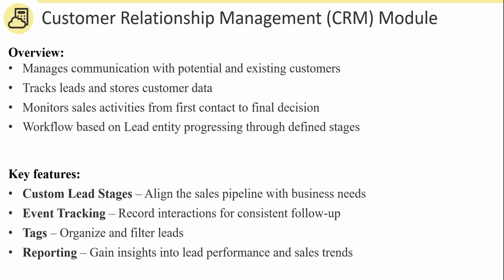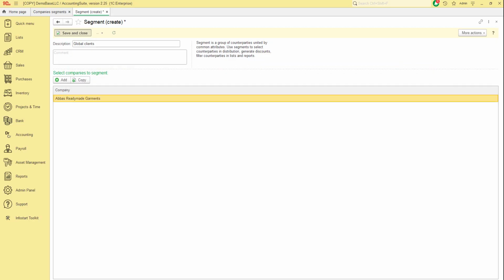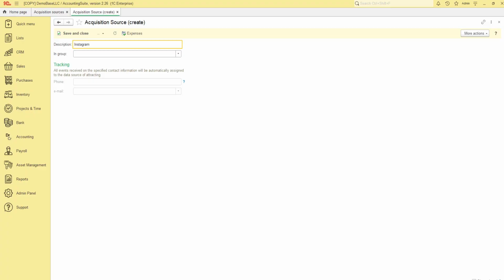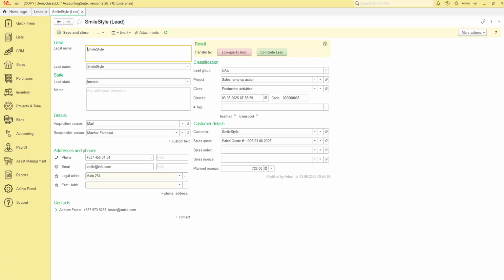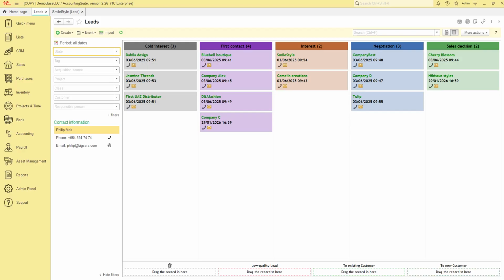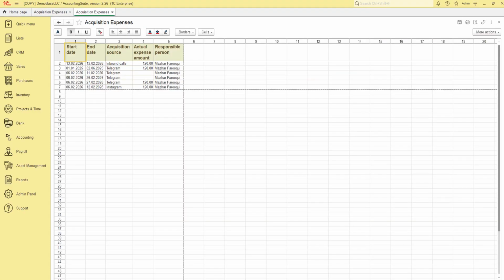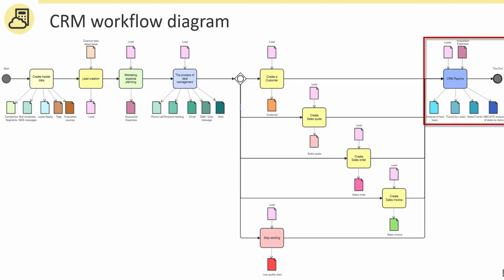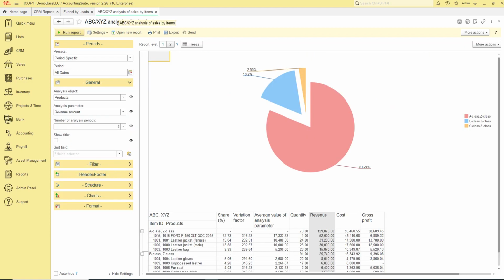AccountingSuite CRM Overview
The CRM (Customer Relationship Management) module in AccountingSuite is designed to manage interactions with potential and existing customers. It helps businesses track leads, manage customer relationships, and analyze sales performance. The module is centered around the Lead entity, which progresses through various statuses until it becomes a deal or is canceled.

AccountingSuite helps you with your Inventory accounting!